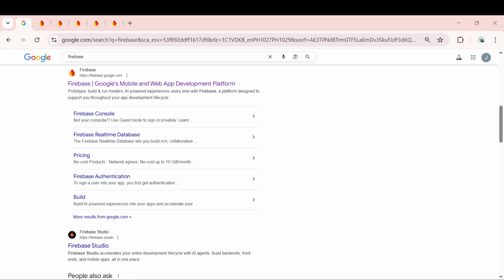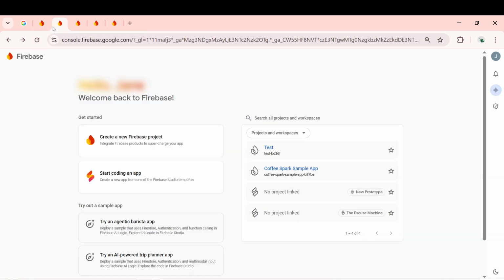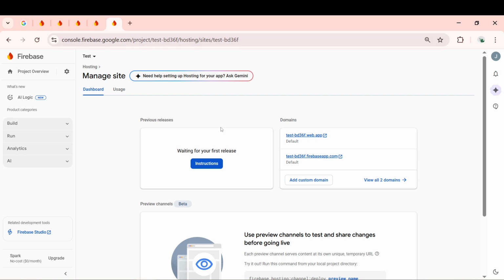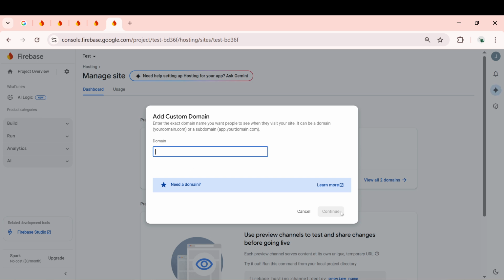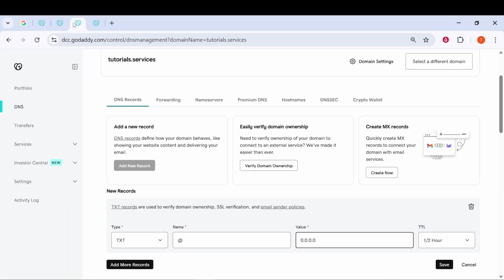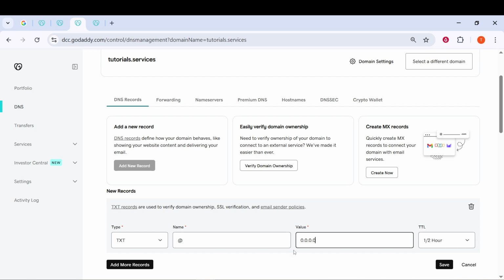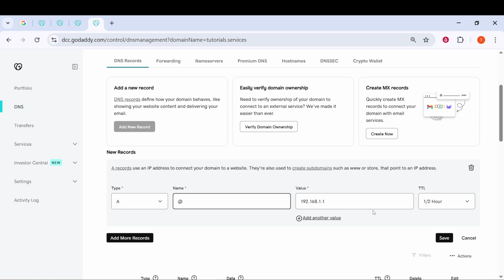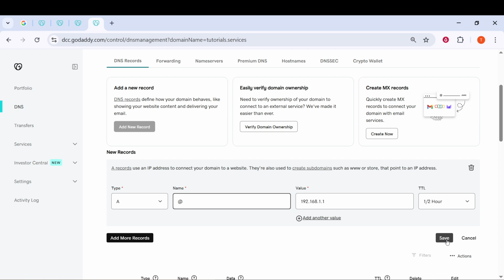How to Connect GoDaddy Domain to Firebase [2026 Full Guide]